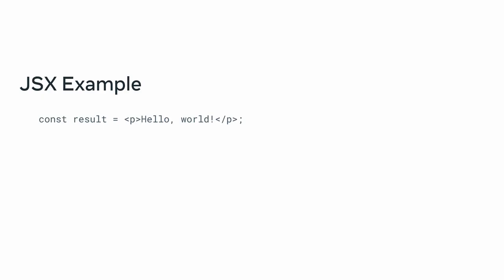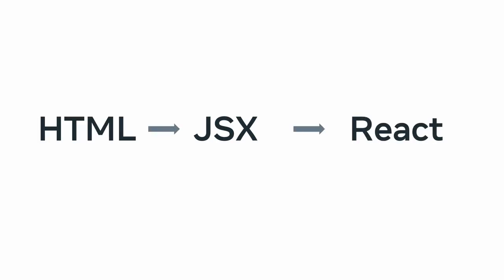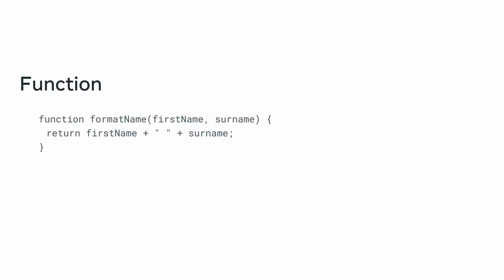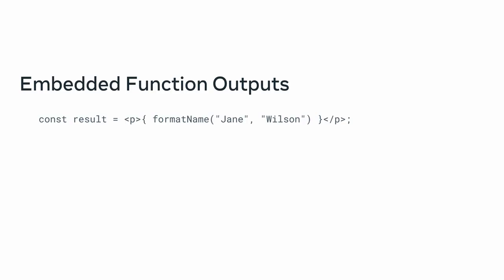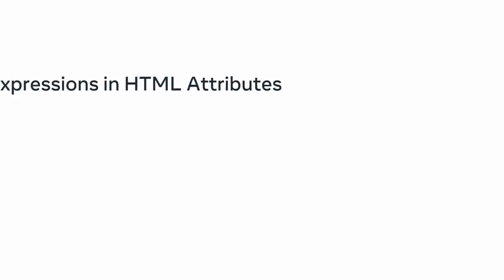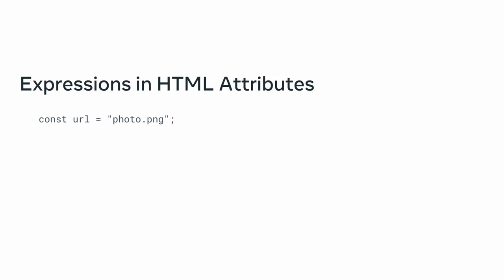Week 1 || 12 Embedded JSX expressions